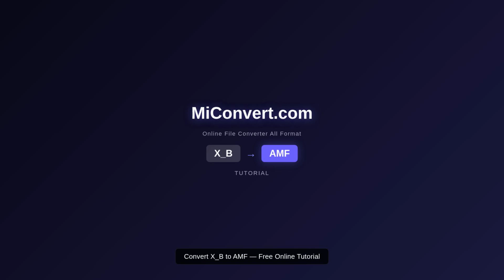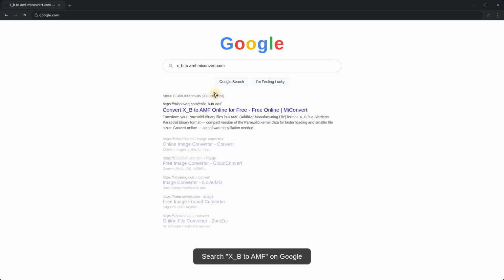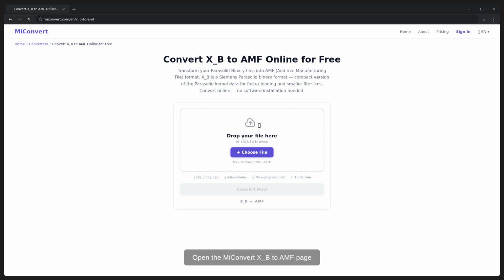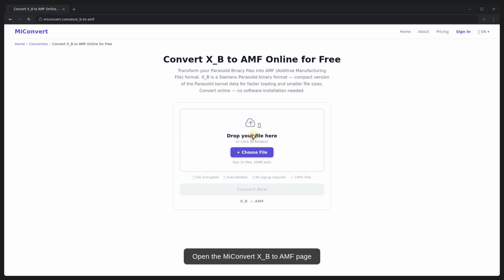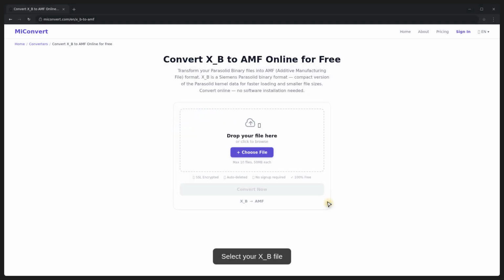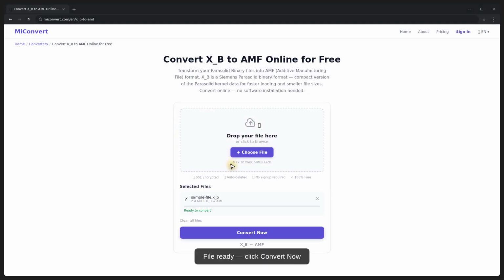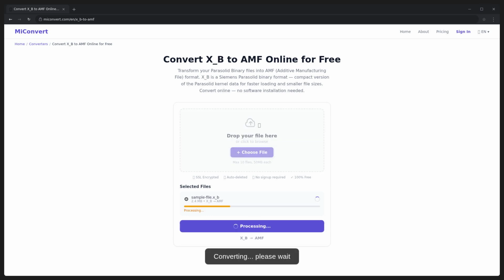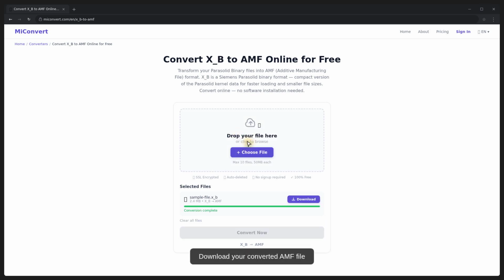How to Convert X_B to AMF Super Fast Without Quality Loss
Learn how to change X_B to AMF online incredibly simply and quickly. This tool maintains 100% of your original file's quality.

⏳ Timestamps:
0:00 - Why convert X_B to AMF?
0:06 - Searching for the tool on your browser
0:14 - Entering the main interface of MiConvert
0:20 - Selecting and uploading your X_B file
0:28 - Clicking the Convert button
0:35 - Waiting for the system to process for a few seconds
0:41 - Downloading the complete AMF format file
0:48 - Conclusion